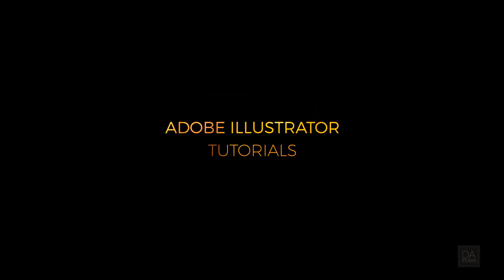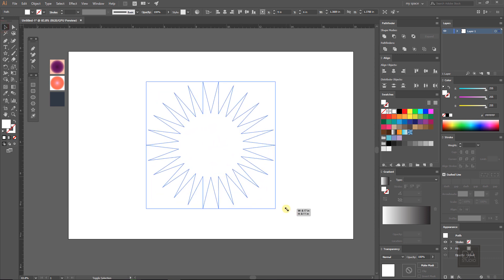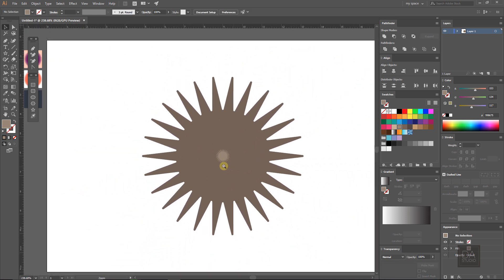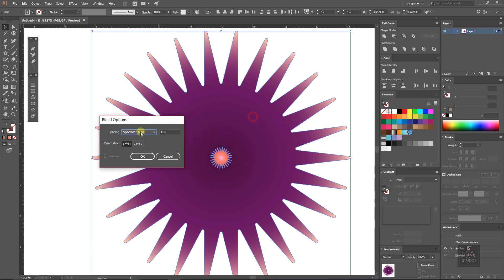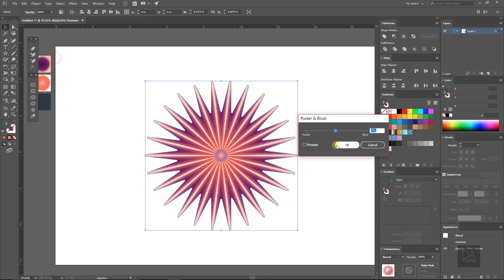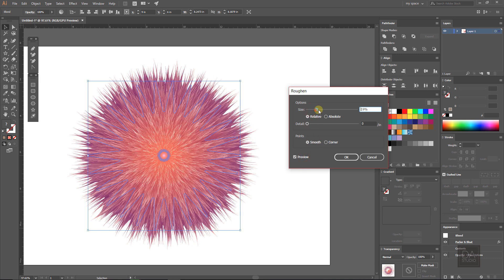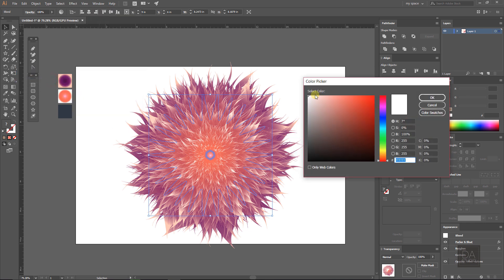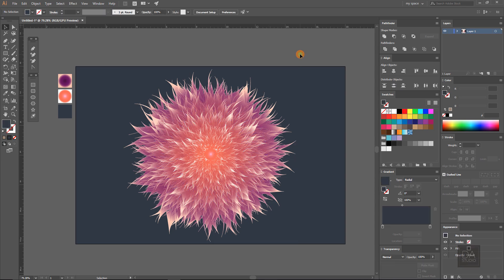Advance use of Effect Tools and Blend Tool - ( Floral Design - Illustrator Tutorial)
Hi, welcome in this Illustrator tutorial, we will learn how to Make a Beautiful Floral Design Illustration in Adobe Illustrator with Blend Tool and More Effect Options. It's a voice Narration Illustrator Tutorial.